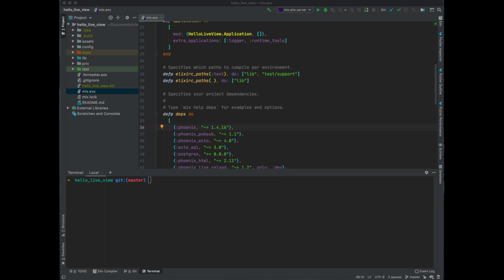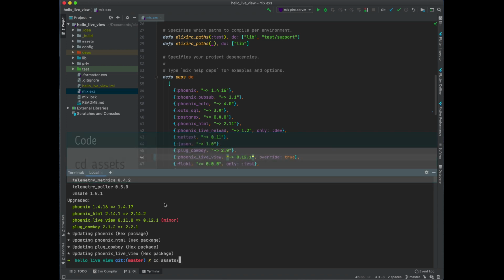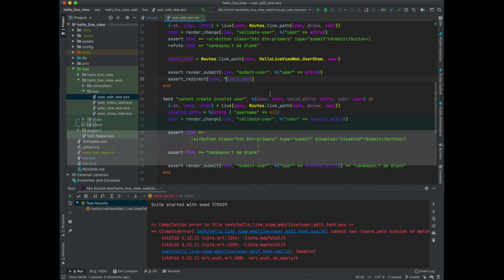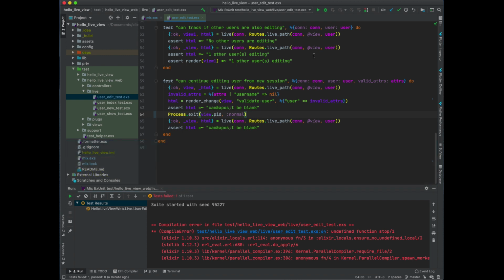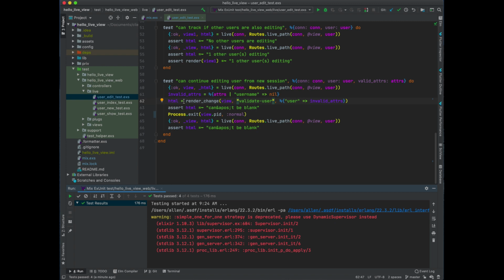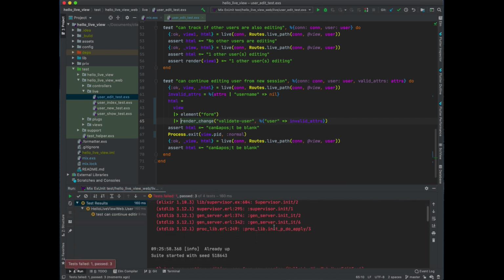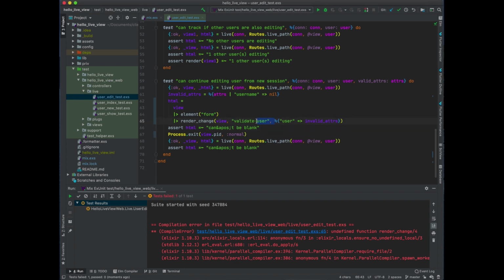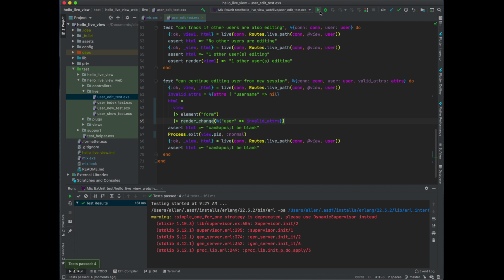Phoenix Liveview 0.12.0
Hello, Fellow Alchemists! We will show you how you can take advantage of Phoenix LiveView 0.12.0!